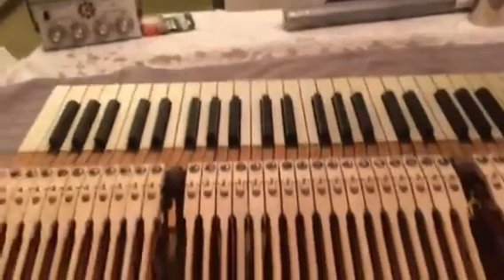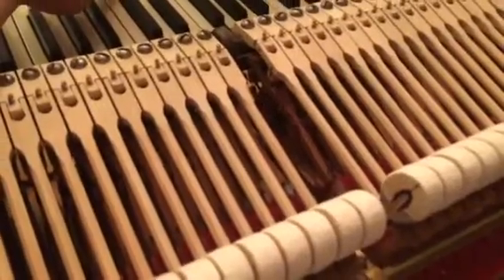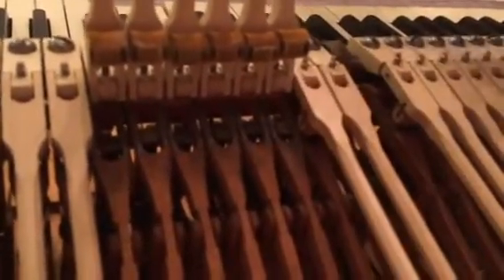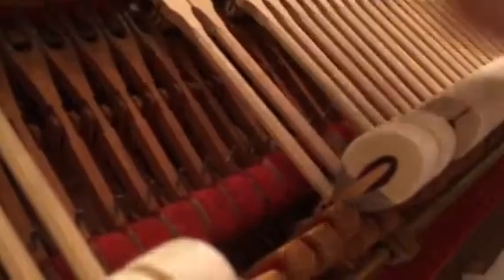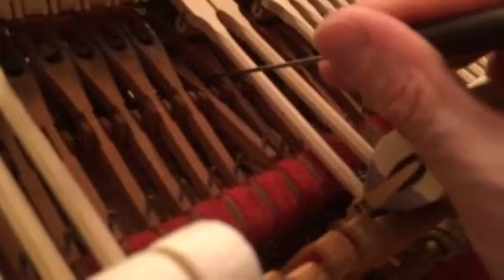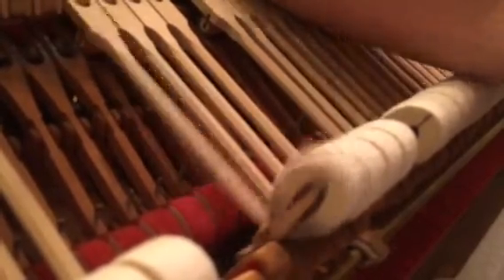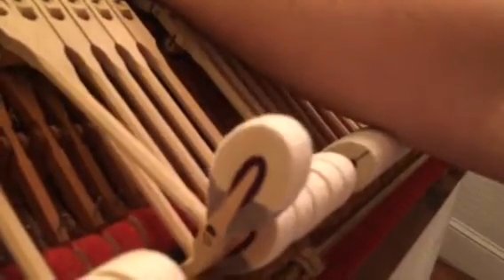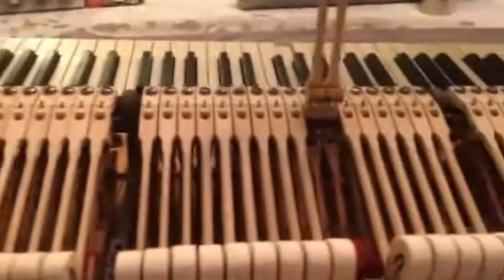1936 Steinway L - Repair Video #10: Making Adjustments to the Repetition Spring Tension